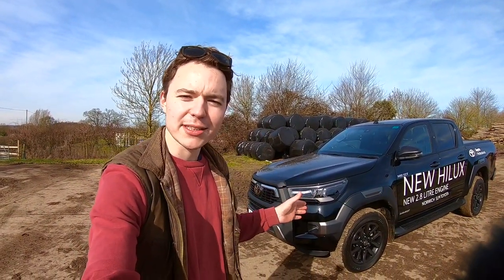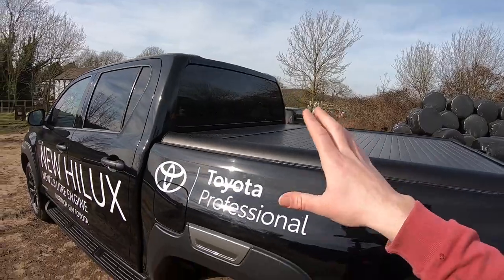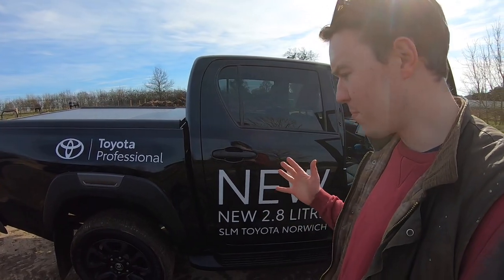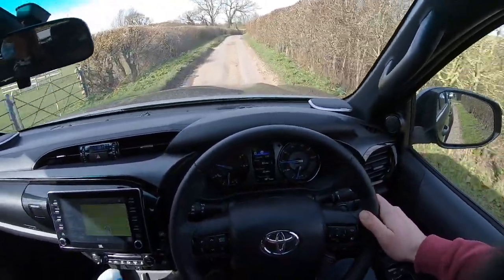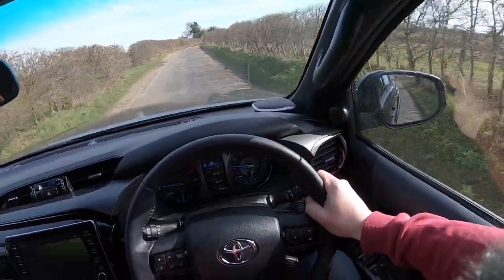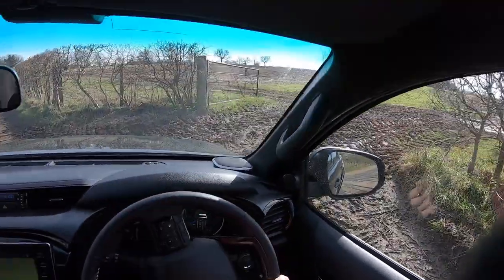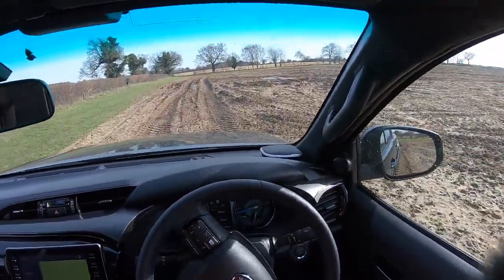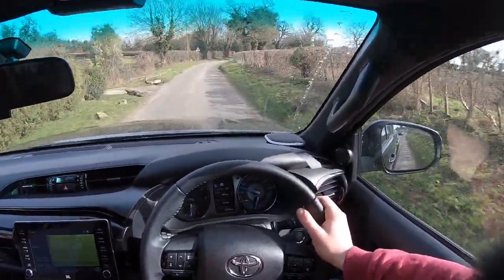Driving The NEW 2021 Toyota Hilux Invincible X On The Farm! Is It My First Pick Up?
In today's socially distanced video, Toyota Norwich bring over the New Toyota Hilux as promised and we take it on road and off road, to see how well it can manoeuvre around the farm. The 2021 Toyota Hilux Invincible X has a 2.8 litre 4 cylinder turbo charged engine producing 204 Horsepower and 500 nm of pulling torque, making it the ideal vehicle for transporting the Massey Ferguson 135 to shows, transporting machinery parts, checking the livestock on the farm, and being able to do motorway miles comfortably, something which offers the best of both worlds! It also comes with a 5 year 100,000 mile warranty, low vehicle tax as it has the latest adblue vehicle emissions technology, and an automatic transmission, Enjoy today's video!